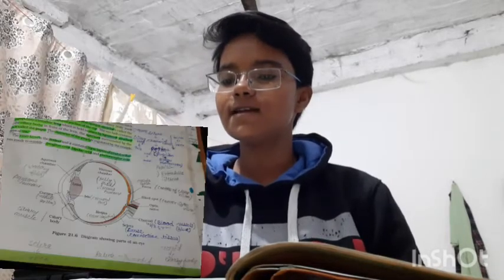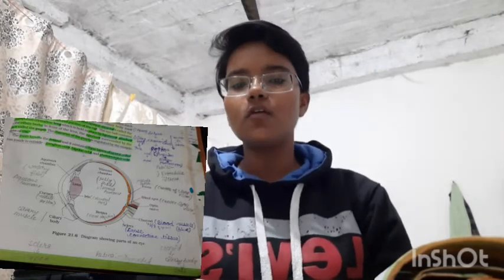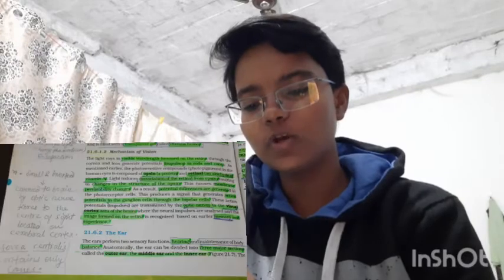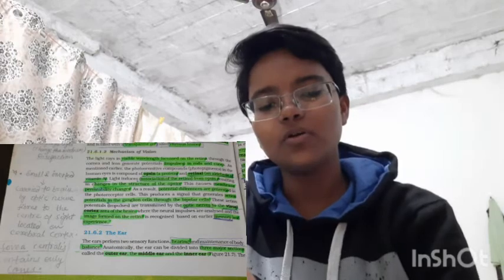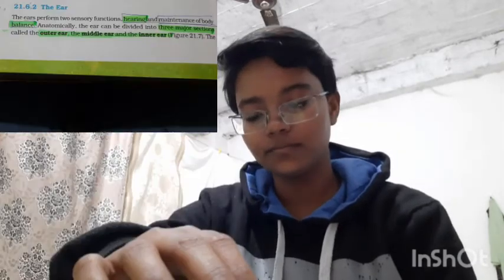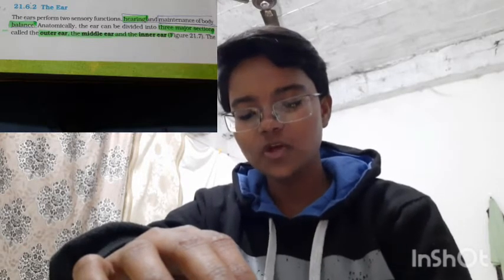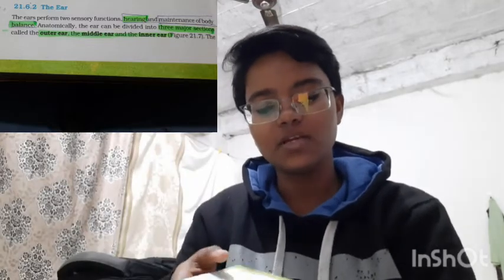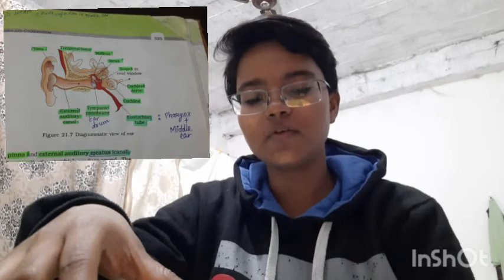NeuralControlAndCoordination Class11Biology NEETbiology NEET2021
NEET Preperation Tips,Formulas,Q banks.